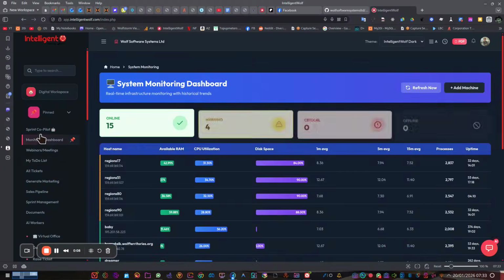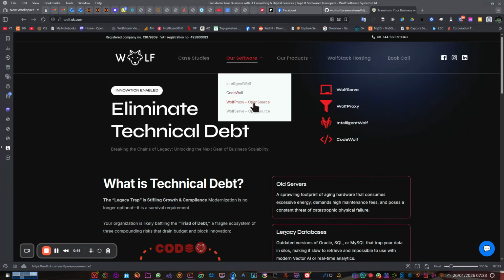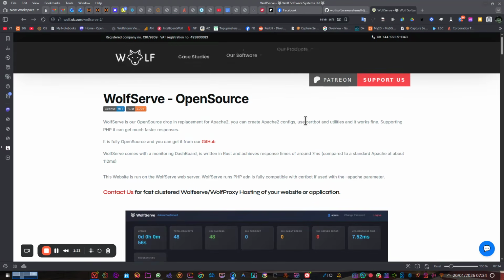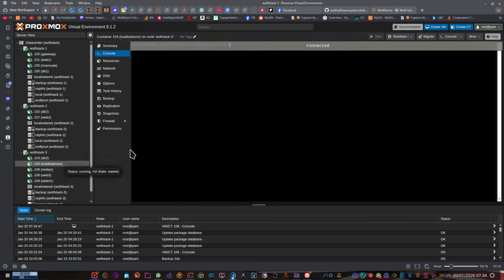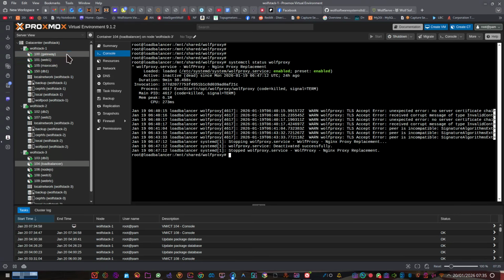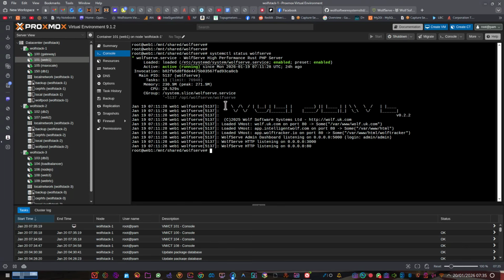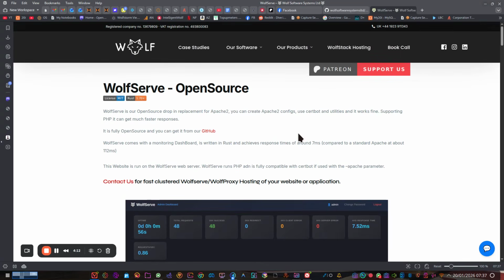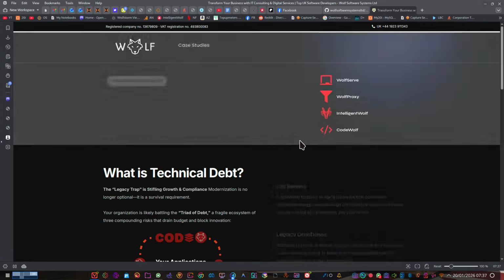Exploring Wolf Proxy and WolfServe Fast and Open Source Solutions 🚀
Exploring WolfProxy and WolfServe, our fully open-source Apache2 and Nginx drop-in replacements. Running on a Proxmox cluster, with MariaDB Galera Cluster.